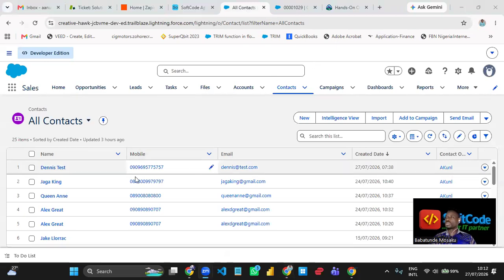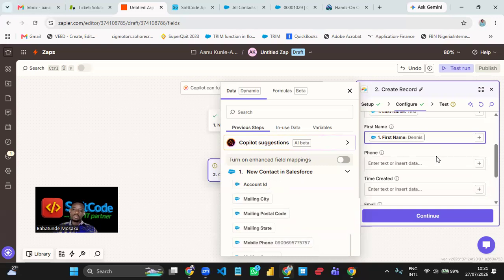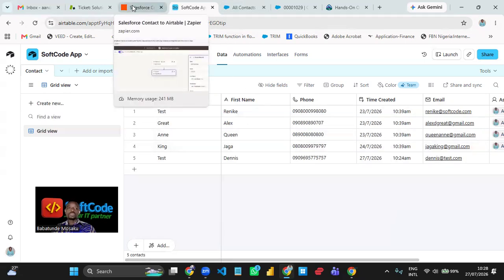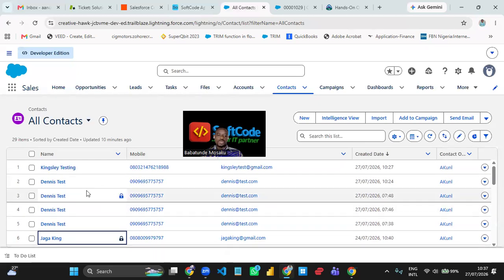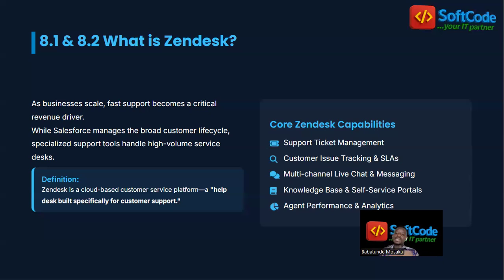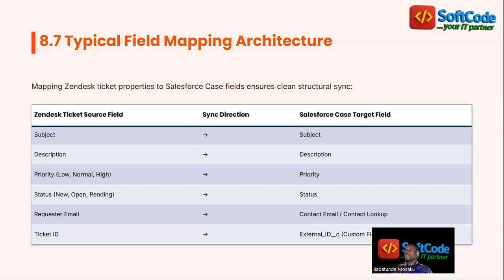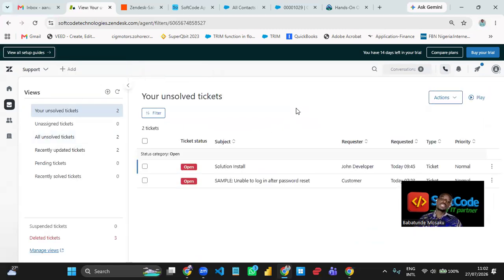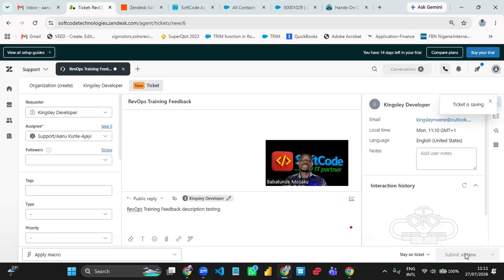Salesforce to Airtable Integration + Zendesk to Salesforce | RevOps Training Series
Welcome to another session in the Salesforce RevOps Integration Training Series!

In this video, we complete the Salesforce → Airtable integration and begin our next real-world integration: Zendesk → Salesforce.

📚 In this session, you'll learn:

✅ How to integrate Salesforce with Airtable using Zapier
✅ Create Airtable records automatically from Salesforce
✅ Field mapping and testing the integration
✅ Common Airtable integration use cases
✅ Introduction to Zendesk
✅ Why organizations integrate Zendesk with Salesforce
✅ Understanding support tickets and Salesforce Cases
✅ Preparing for the Zendesk → Salesforce integration

This training is designed to help Salesforce professionals understand both the business concepts and the practical implementation of RevOps integrations using modern GTM tools.

Perfect for:
• Salesforce Administrators
• Salesforce Developers
• Salesforce Consultants
• Business Analysts
• RevOps Professionals
• CRM Administrators

🚀 This is part of the Salesforce RevOps Integration Training Series, where we explore practical integrations between Salesforce and leading business applications such as HubSpot, Airtable, Google Sheets, Zendesk, Shopify, and more.